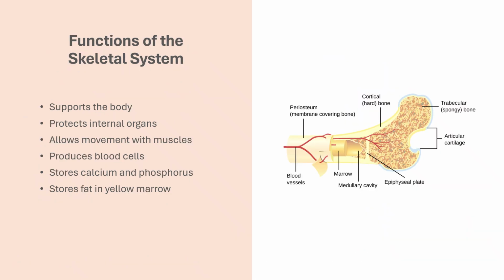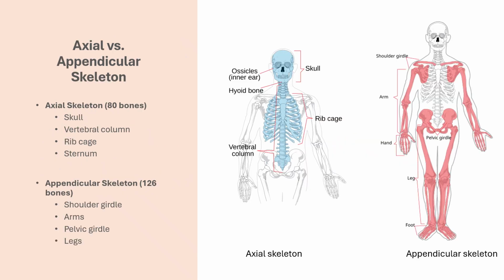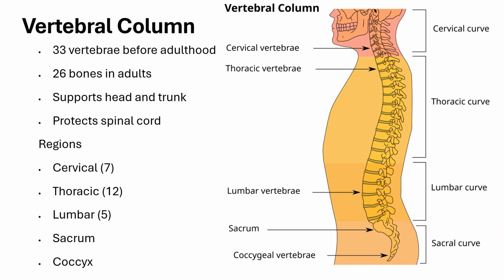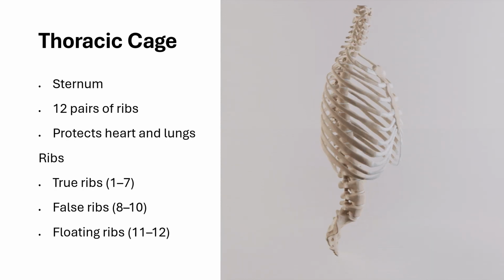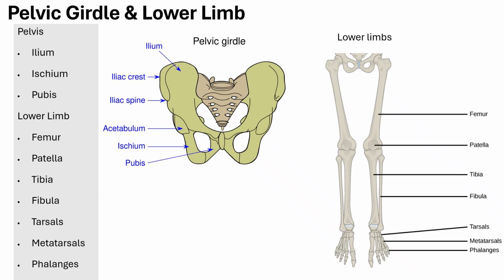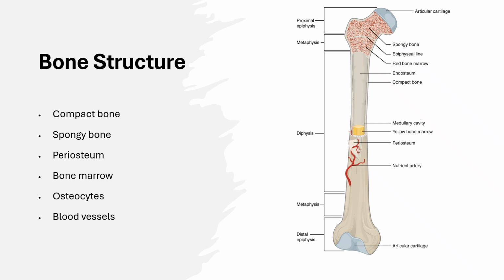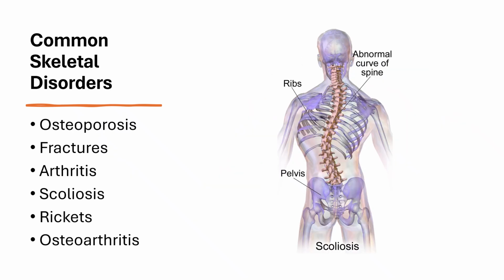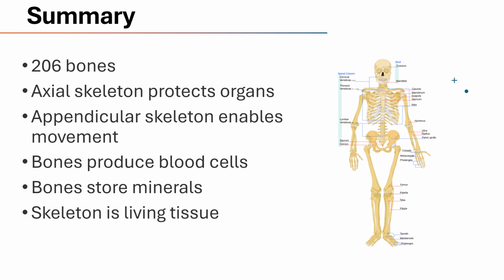The Human Skeleton: Every Bone You Need to Know (Axial & Appendicular Skeleton)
Welcome to @DrBeesTutorials ! In this anatomy and physiology lesson, we'll explore the human skeletal system, including the 206 bones that make up the adult skeleton and the two major divisions: the axial skeleton and the appendicular skeleton. Whether you're studying high school biology, anatomy and physiology, nursing, kinesiology, or pre-med, this video provides a clear and organized overview of one of the body's most important organ systems.
In this lesson, you'll learn:
✅ The five major functions of the skeletal system
✅ The difference between the axial and appendicular skeleton
✅ The major bones of the skull and face
✅ The vertebral column and its five regions
✅ The rib cage and sternum
✅ The shoulder girdle and upper limb bones
✅ The pelvic girdle and lower limb bones
✅ Bone anatomy, including compact bone, spongy bone, and bone marrow
✅ How bones grow through ossification and remodel throughout life
✅ Common skeletal disorders, including osteoporosis, arthritis, scoliosis, and fractures
The skeletal system does far more than support the body. Bones protect vital organs such as the brain, heart, and lungs, provide attachment sites for muscles that allow movement, produce blood cells in the bone marrow, and store essential minerals like calcium and phosphorus. Understanding how the skeleton is organized makes it much easier to understand movement, injury, and many medical conditions.
This lesson is designed for:
🎓 College biology students
🎓 Nursing students
🎓 Pre-med students
🎓 Allied health students
🎓 Anyone interested in learning human anatomy
Whether you're reviewing for an exam, preparing for class, or simply curious about how the human body works, this lesson provides a strong foundation in skeletal anatomy.

📚 Topics Covered
• Skeletal system overview
• Functions of bone
• Axial skeleton
• Appendicular skeleton
• Skull anatomy
• Vertebral column
• Rib cage
• Shoulder girdle
• Upper limb bones
• Pelvic girdle
• Lower limb bones
• Bone anatomy
• Bone growth
• Bone remodeling
• Skeletal disorders
🦴 Key Vocabulary
🐝 About Dr. Bee's Tutorials
At Dr. Bee's Tutorials, our mission is to make biology and anatomy understandable, engaging, and accessible for every student. We create high-quality educational videos designed for high school, AP Biology, IB Biology, Anatomy & Physiology, nursing, and introductory college courses.
Our lessons combine clear explanations, detailed illustrations, and exam-focused content to help you build a solid understanding of science—not just memorize facts. Whether you're studying for your next quiz, preparing for a final exam, or simply love learning about the human body, you'll find practical, easy-to-follow lessons here.